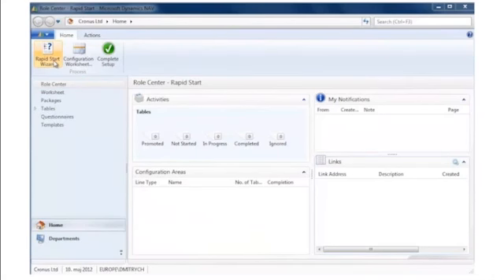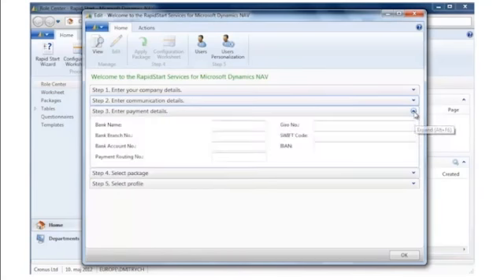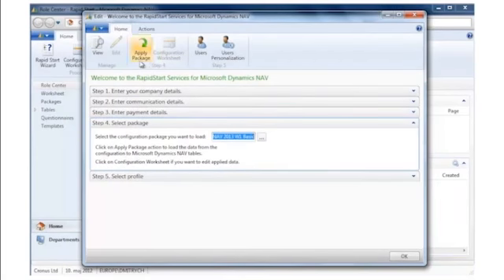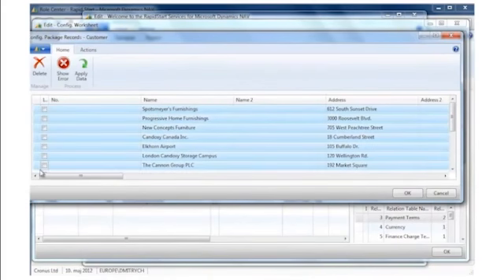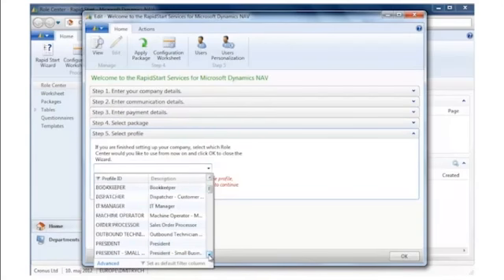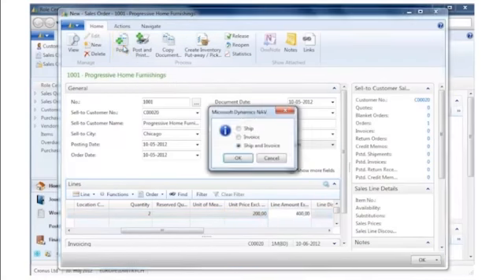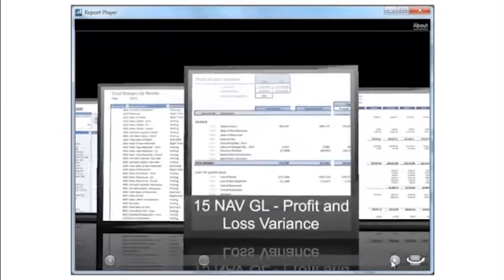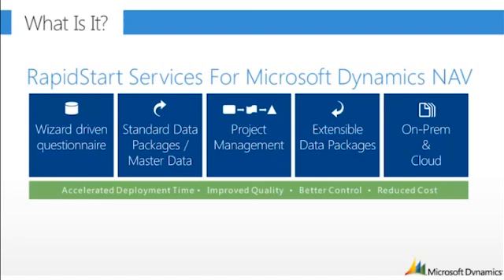Rapid Start with Microsoft Dynamics NAV 2013 - Easy way to Set up NAV 2013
After using Rapid Start, see how quickly you can create sales orders with your newly imported customers. With the additional report package, Jet Reports Express Report Player, get immediate insight into your company with reports such as top vendors, top items by sales volume, trial balances by month, and accounts receivables summary report. See how Rapid Start delivers accelerated deployment time, improved quality, better control and reduced costs.